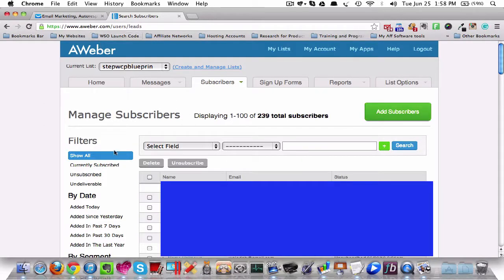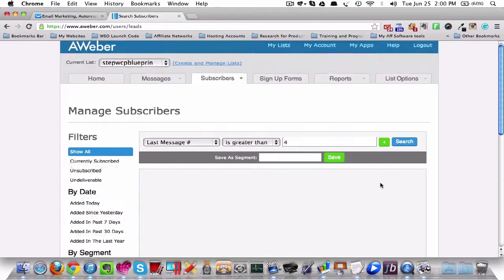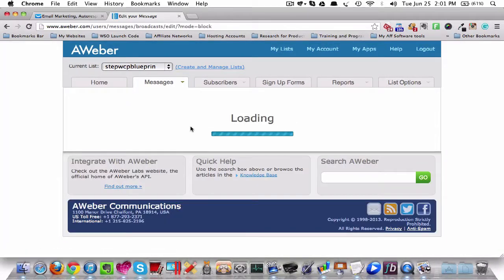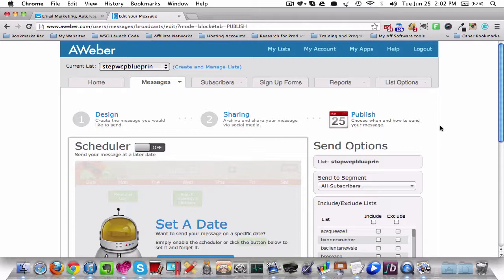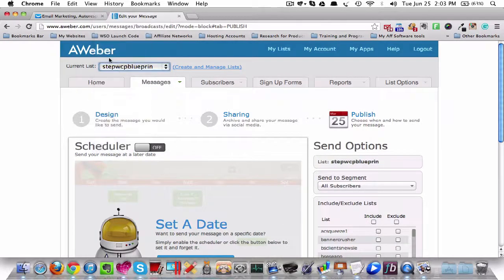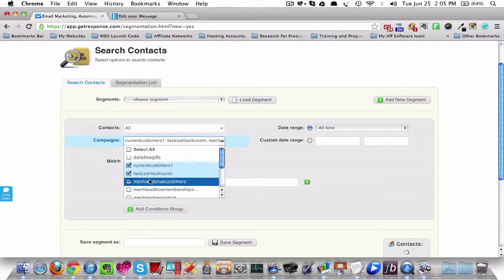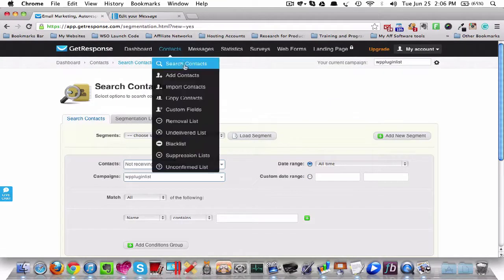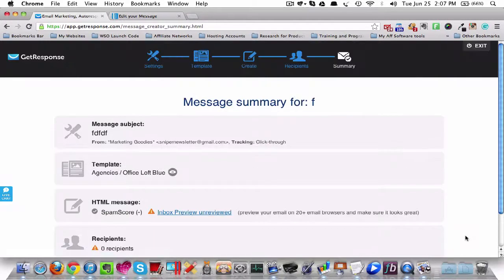Send emails to only people not in the follow up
This is a great way to control the experience of new subscribers on your email lists.

If you don't have an email autoresponder account yet below are links to Aweber & GetResponse.

If you want some more cool tips and tricks you can follow me on Youtube by clicking the red subscribe button underneath the video above and you can also visit my blog